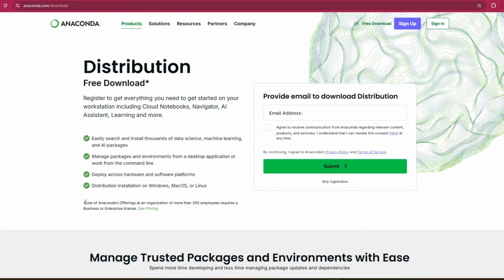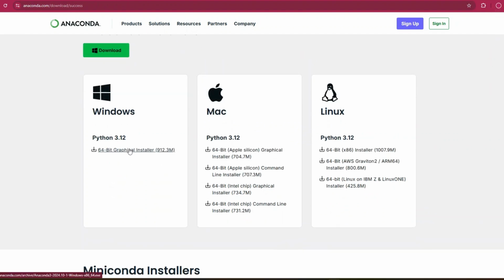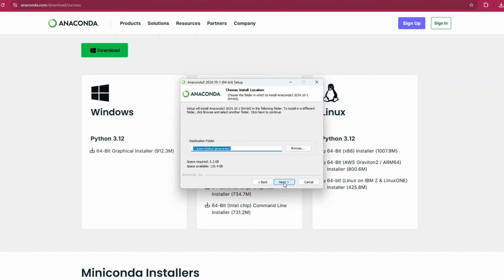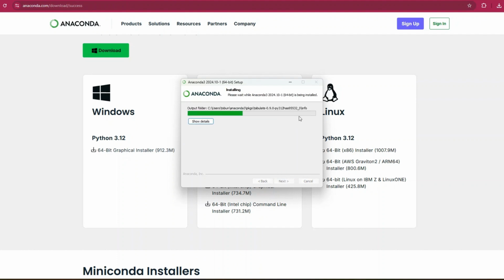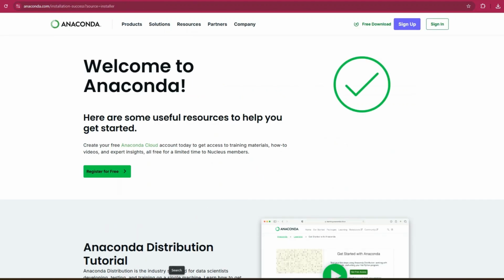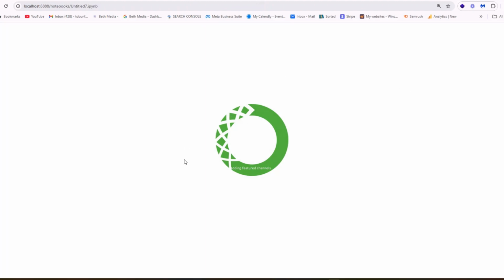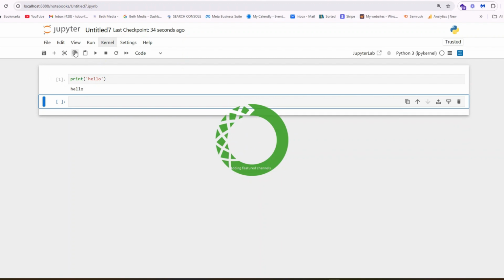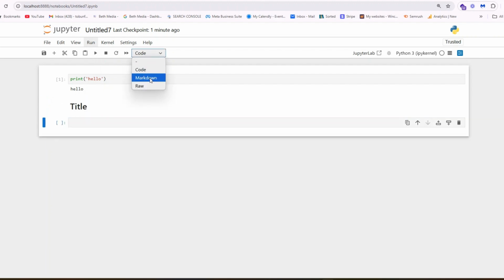How to Install Jupyter Notebook | 100 Days of Python Programming | Day 81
Welcome to Day 81 of the 100 Days of Python Programming! Today, we’re setting up Jupyter Notebook using Anaconda. Learn how to install this powerful tool for data analysis, visualization, and interactive programming. Let’s get started with Jupyter Notebook for Python coding excellence!